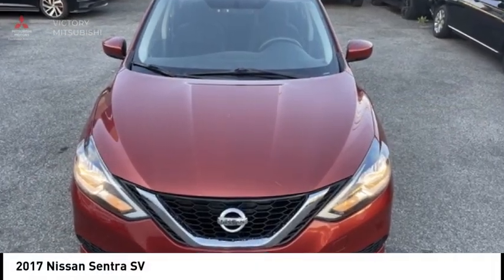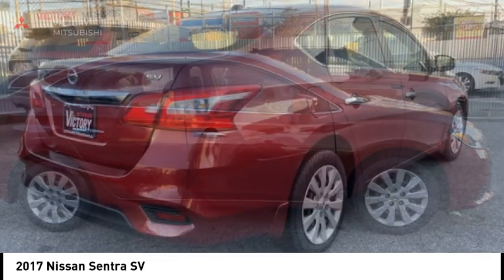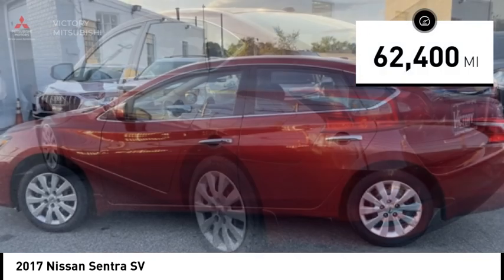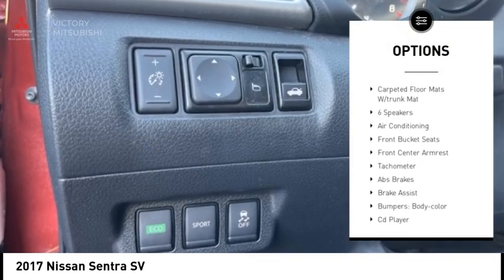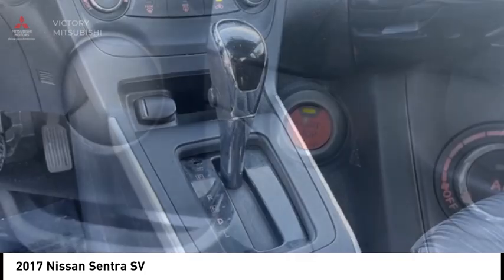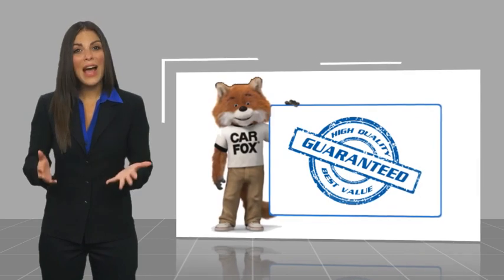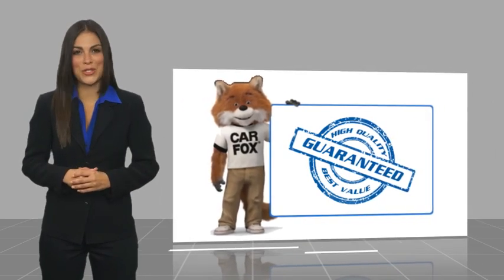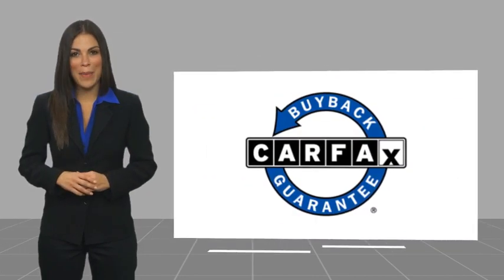2017 Nissan Sentra Bronx NY 24187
2017 Nissan Sentra SV

Victory Mitsubishi
4070 Boston Road

Welcome to Victory Mitsubishi! We offer a combined inventory of 700 cars new and luxury used vehicles. All Used vehicles come with a quality assurance inspection, our New Vehicles have an unprecedented 10-year 100k mile warranty we also have vehicles car for any want or purpose. Come into test drive this car for any want or purpose. Come in to test drive this Nissan Sentra SV today! *, CVT with Xtronic, Charcoal Cloth.brbr2017 Nissan Sentra SV Cayenne Red Pearl Metallic 4D Sedan Save yourself Time and Money - Fill out a credit application online at victorymitsubishi.com and get pre-APPROVED! Financing available for all types of credit with low monthly payment that will fit you budget. Down Payment low as $599. Same day delivery. View our entire inventory by visiting our virtual showroom at victorymitsubishi.com - Only 2 blocks away from Exit 13 off I-95 or Minutes from exit 7 on the Hutchinson Parkway. While we make every effort to ensure the data listed here is correct, there may be instances where the pricing, options or vehicle features may be listed incorrectly. Dealer cannot be held liable for data that is listed incorrectly. Visit Victory Mitsubishi online at victorymitsubishi.com to see more pictures of this vehicle or call us at today to schedule your test drive. please refer to dealers website for exact pricing and for any incentives that we may apply! Our address is 4070 Boston Road, Bronx, NY 10475.br*